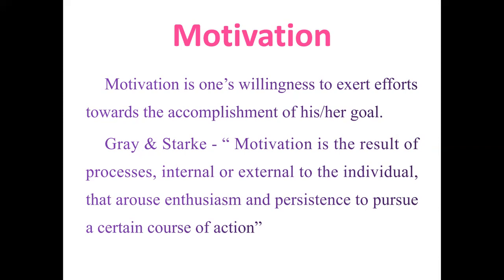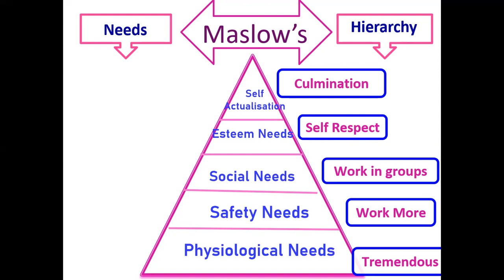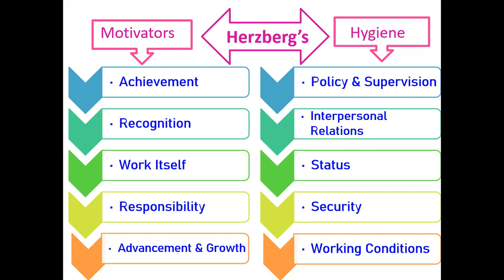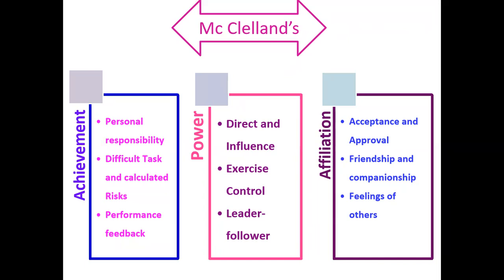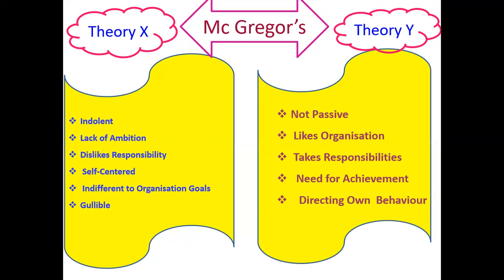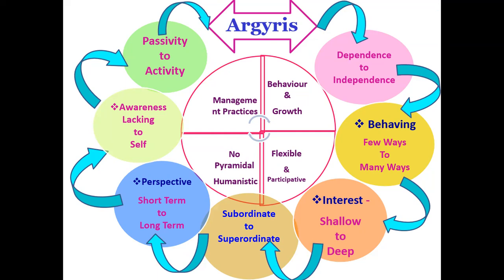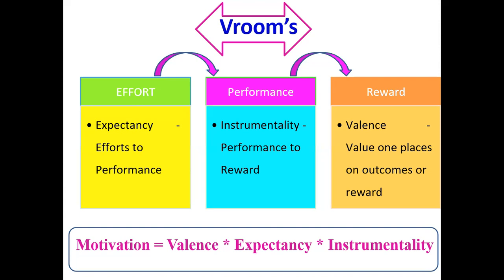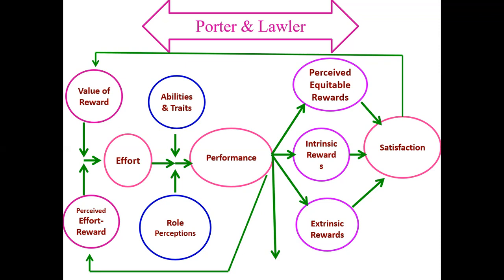BM Theories of Motivation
Motivation theories aim to elucidate the driving forces behind human behavior. For instance, Maslow's Hierarchy of Needs outlines a hierarchy of needs that compel individuals, spanning from basic physiological necessities to self-actualization. Herzberg's Two-Factor Theory distinguishes between job satisfaction and dissatisfaction factors, with motivators (e.g., achievement) fostering satisfaction and hygiene factors (e.g., working conditions) preventing dissatisfaction. Expectancy Theory underscores the role of an individual's belief in the connection between effort, performance, and rewards in shaping motivation. These theories serve as valuable tools for comprehending and effectively addressing motivation in various settings, such as workplaces and educational environments.